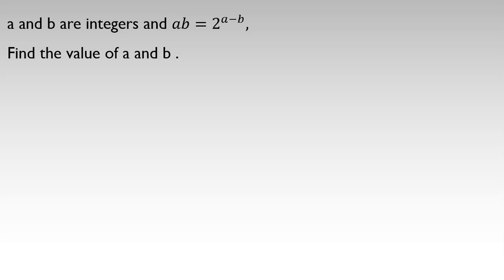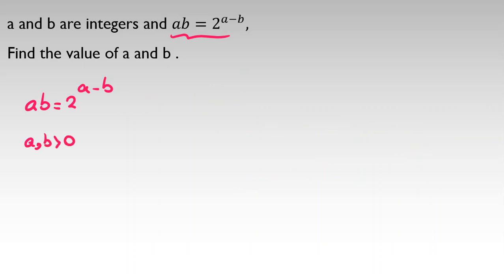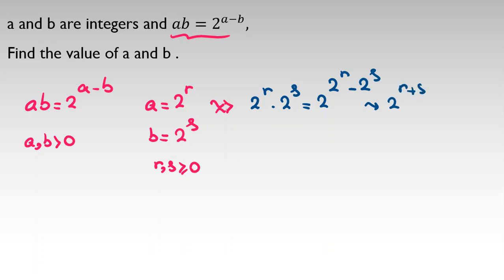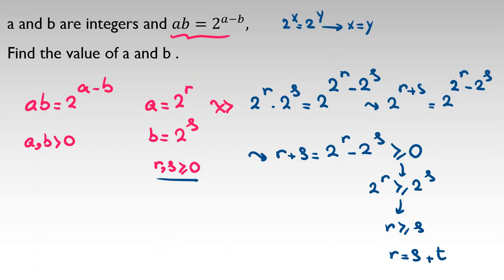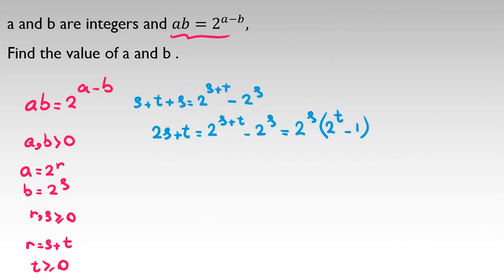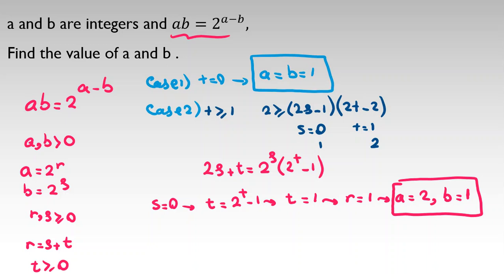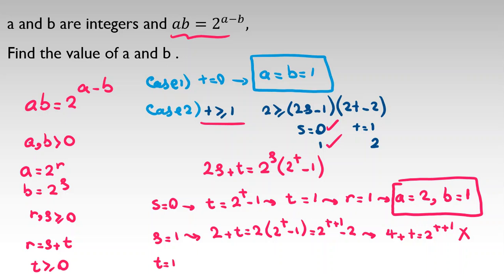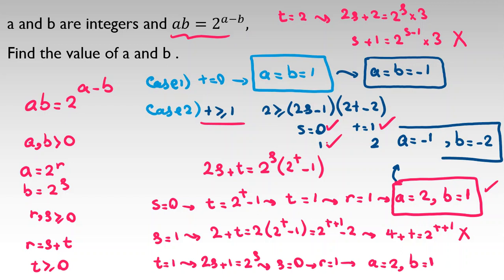Olympiad Math Questions | Prep BMO AMC AIME UKMT AIMO maths challenge senior junior CSAT 2022 2023